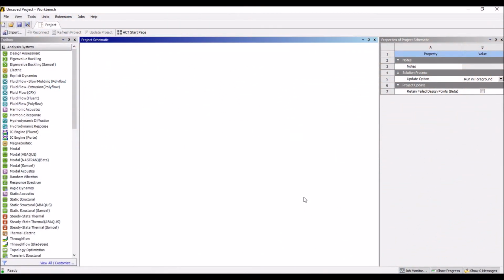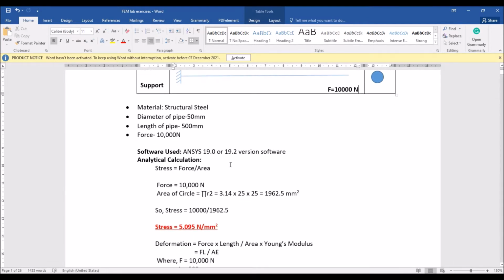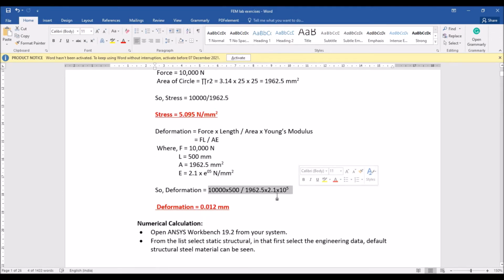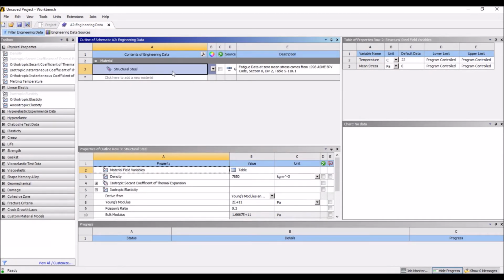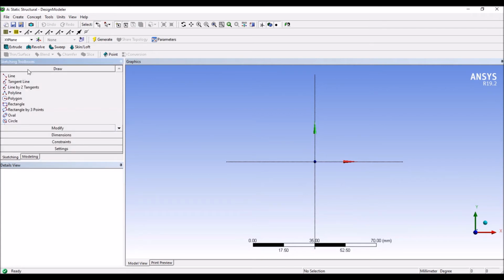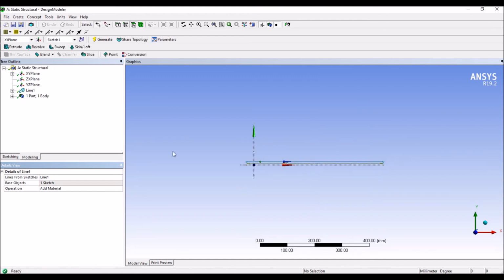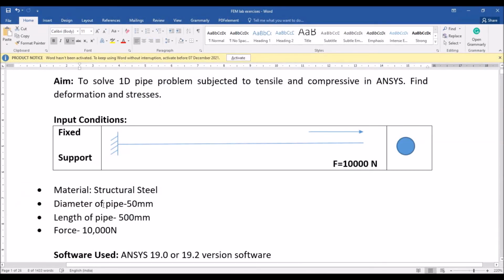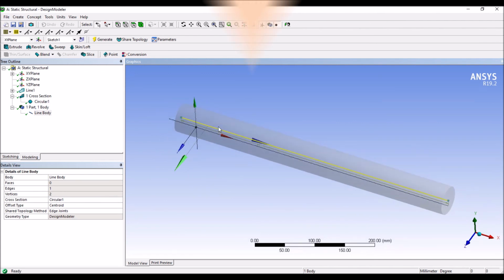1d bar problem in ANSYS Workbench part 1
Hi friends,

Here is a video on procedure
How to solve 1D bar pipe problem in ANSYS Workbench..